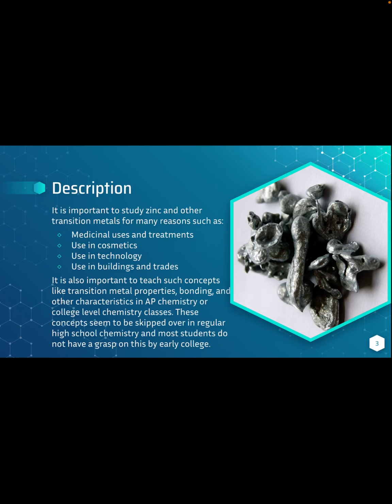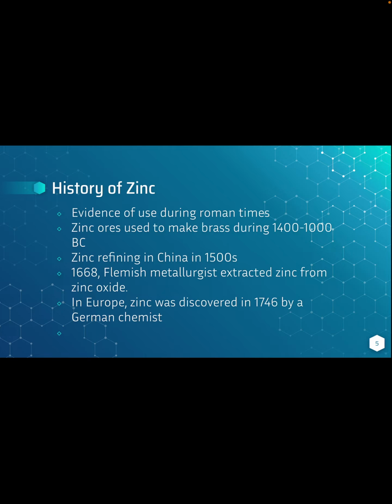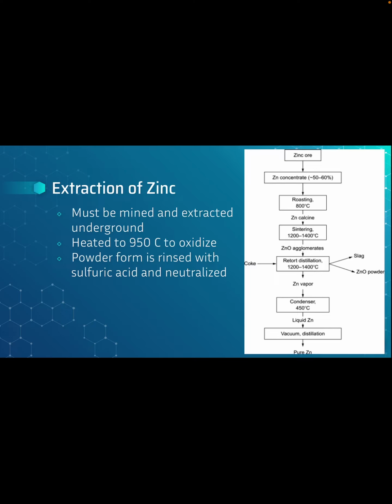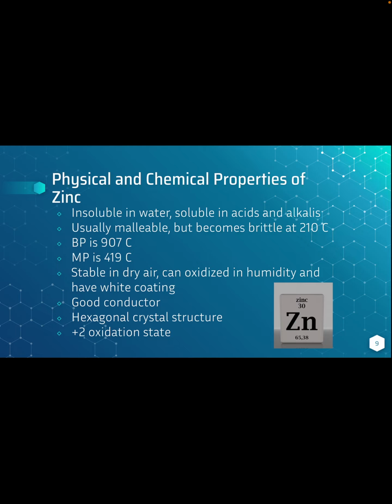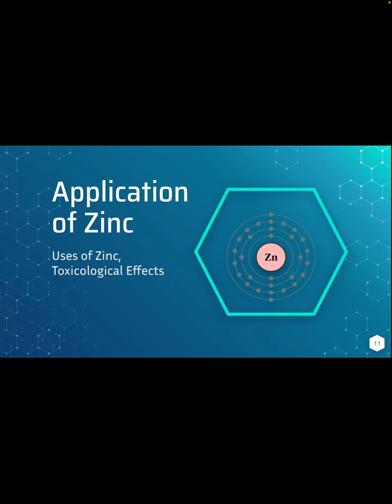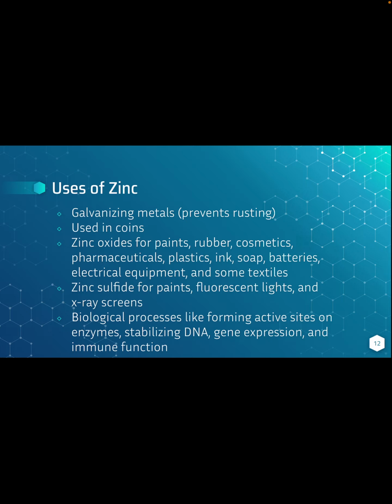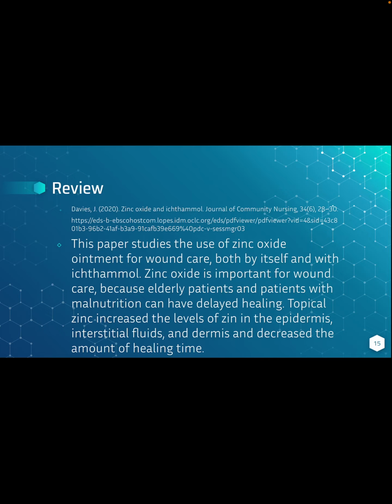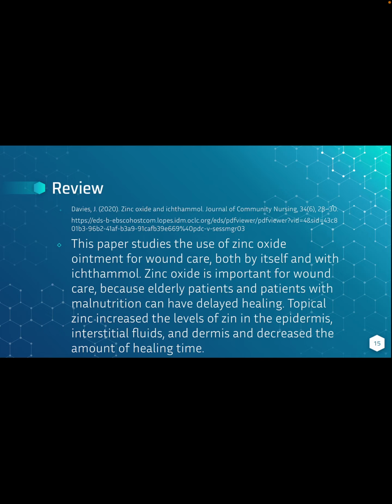Grad School-Zinc final presentation